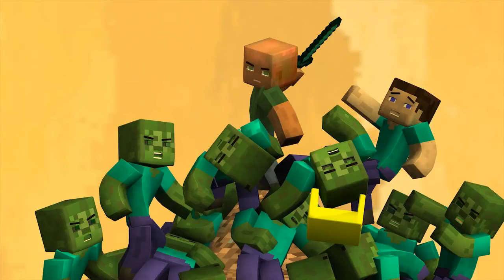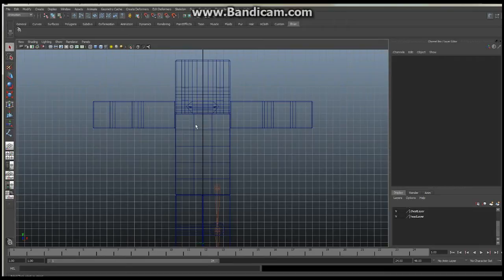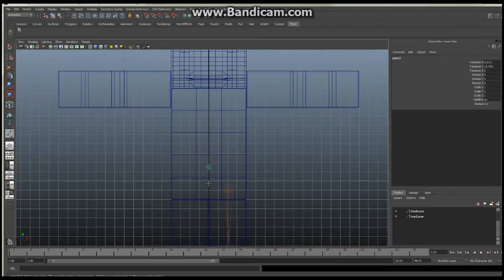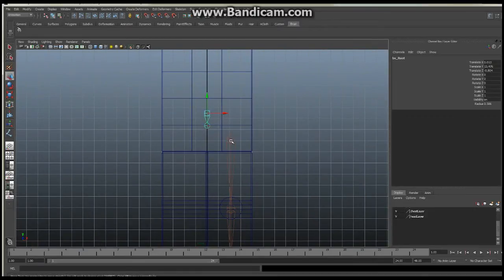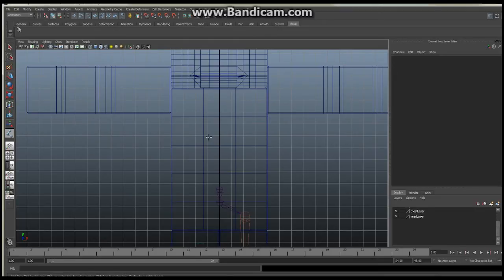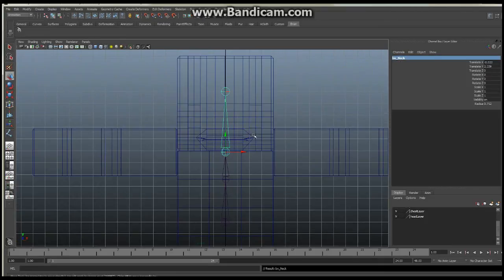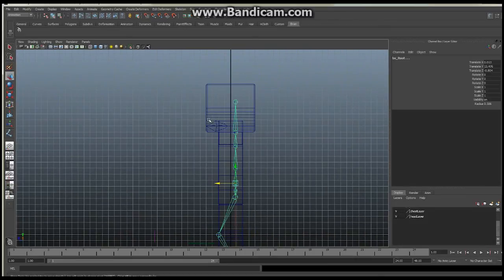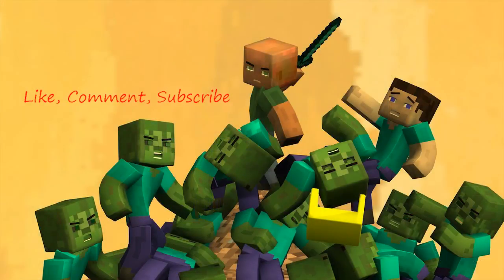Minecraft - Maya - Tutorial - How to Build Your Character, Ep 5, Part A - The Spine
Hello everyone.  Welcome to episode 5 of How to Build Your Character, a Maya tutorial.

In this episode we are going to tackle the spine.  The episode has been divided into part A and part B.  Part A concentrates on creating the joints, and part B looks at the control structure.